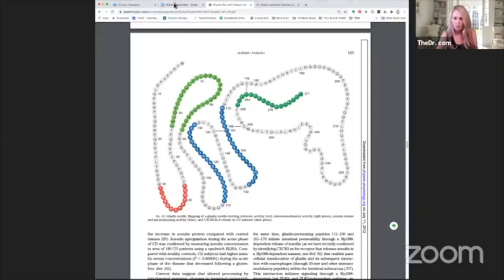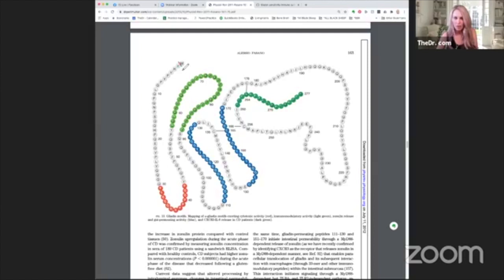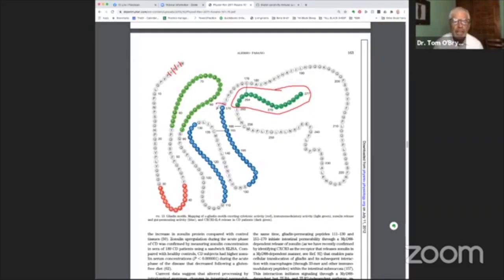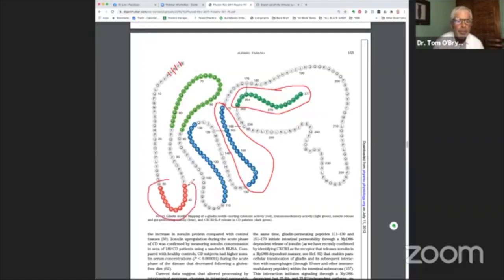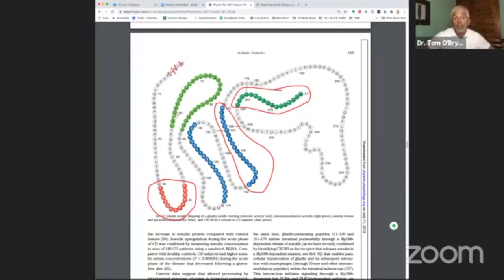62 Components of Wheat the Can Trigger Your Immune System to Respond, with Dr. Tom O'Bryan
Clip of our Special Facebook Live Q & A with Dr. Tom and Michelle Ross, our Clinical Services Director

For more information on consultations with Michelle Ross and our Functional Medicine Team

Join us every Tuesday at 4PM Pacific / 7PM Eastern.
Bring Your Questions!

DRTOMOBRYANGLUTENFREE